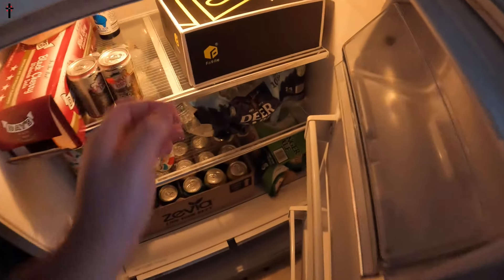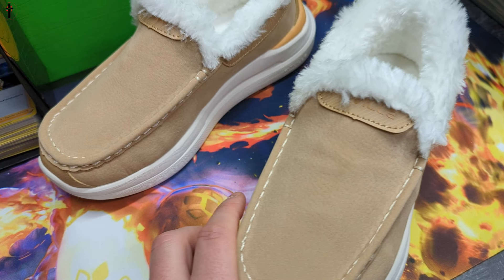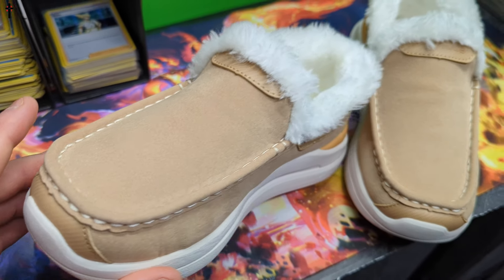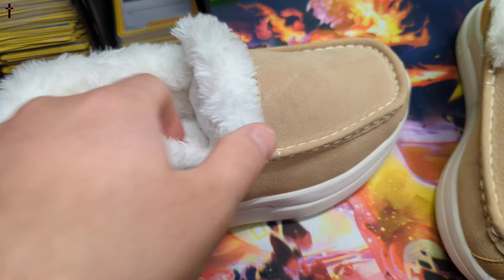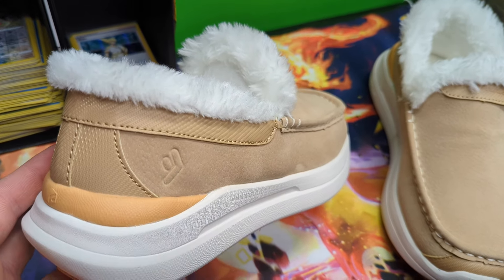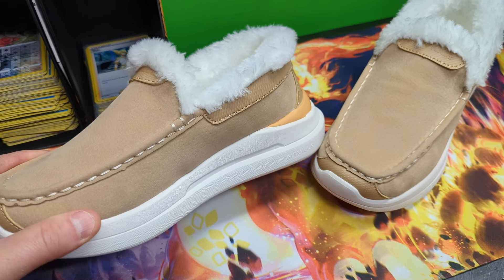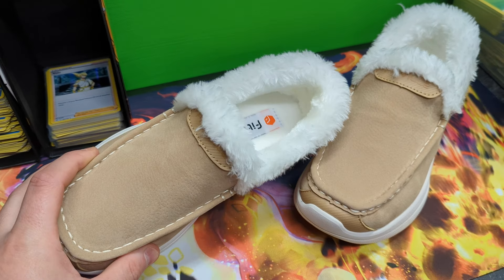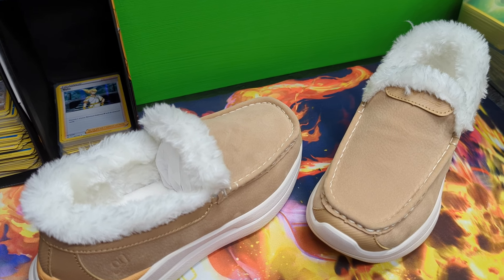FitVille Womens Wide House Slippers Non Slip Orthopedic Winter Slippers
FitVille Womens Wide House Slippers Non Slip Orthopedic Winter Slippers Use this code to get 25% for EVERYTHING: Scott25 ( works on their website )
If your interested you can buy it

.₊̣̇.ෆ˟̑*̑˚̑*̑˟̑ෆ.₊̣̇.ෆ˟̑*̑˚̑*̑˟̑ෆ.₊̣̇.₊̣̇.ෆ˟̑*̑˚̑*̑˟̑ෆ.₊̣̇.ෆ˟̑*̑˚̑*̑˟̑ෆ.₊̣̇.₊̣̇.ෆ˟̑*̑˚̑*̑˟̑ෆ.₊̣̇.ෆ˟̑*̑˚̑*̑˟̑ෆ.₊̣̇.₊̣̇.ෆ˟̑*̑˚̑*̑˟̑ෆ.₊̣̇.ෆ˟
*Tags Below*